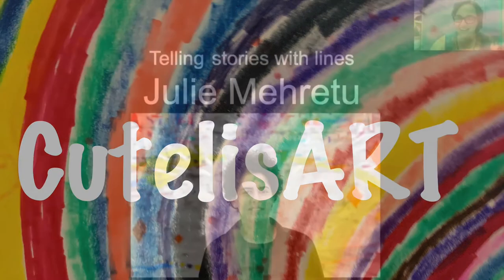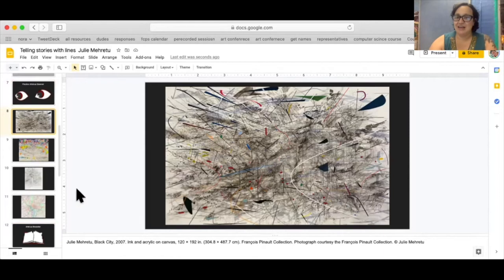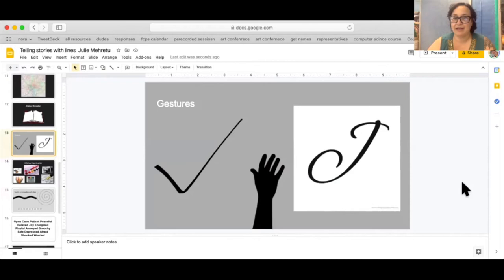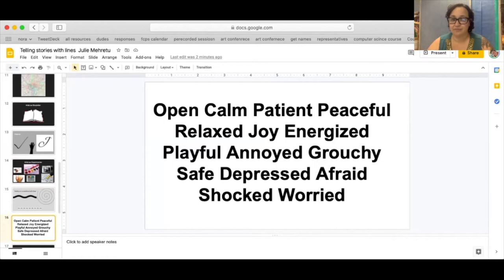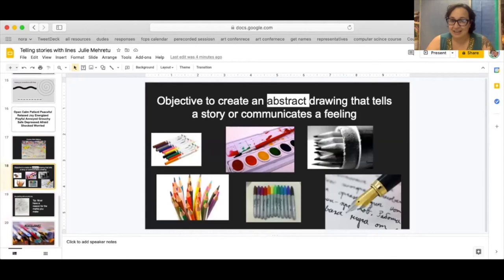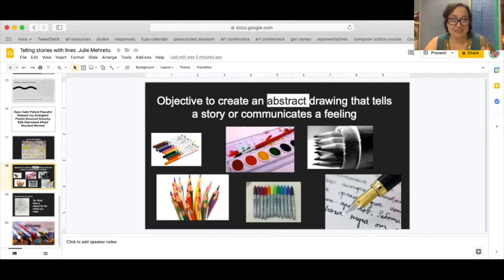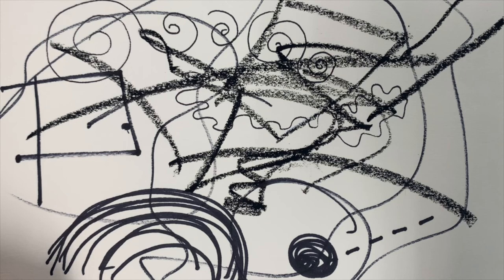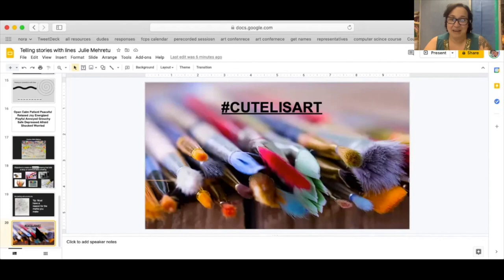Telling stories with lines with Julie Mehretu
I started doing these videos as a way to even the playing field. Did you know there are school districts that offer little or no arts education. This broke my heart. Come back weekly for new choice-based, visual art lessons for all ages. No more step-by-step, craft art projects where you do nothing BUT copy. These projects and ideas help pull out the innovative and creative YOU!!! Please share your own work, made with the help of these videos, on social media by attaching the cutelisart​ to your work. You can also comment and attach links to your feed below.

Miriam Cutelis is a National Board Certified educator of 21 years with a varied experience in arts-based settings. She specializes in running a choice art room in which kids decide on the manner in which they use their materials to express their own personal interests. Currently, she works with elementary students to support them in solving interesting problems that are personally meaningful to them. Miriam believes that in order to best prepare our students to become tomorrow’s leaders their education must place the child in the place of the innovator, creator and idea generator. Education should be an interaction between self and community, should be intellectually engaging, and always personalized to the child’s interests. Encouraging all students and educators to pursue their dreams, or “scratching that itch” to make their art become reality should be the ultimate pursuit of all, despite their role in life. Miriam is also a long distance runner. She began seriously running at age 40 once she realised she got winded running around a block. She has since completed 12 marathons in 8 different states, two 50 milers and one 50K race. Her goal this year is completing a 100-mile distance within 48 hours. Miriam has utilized running as a launchpad for self-healing, self-realization and a forum for personal growth. Running, she feels, helps funnel all aspect of her life into one co-exists, congruent self. Her approach, message and passion towards education and teaching is direct outgrowth from her own personal growth and struggles. She feels one’s career path in life should always be deeply aligned with one’s personal goals.